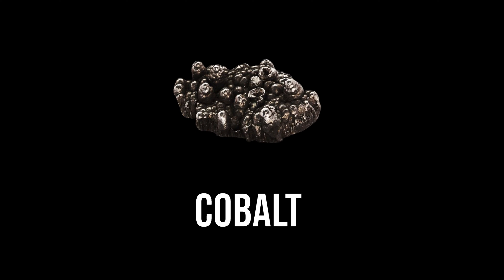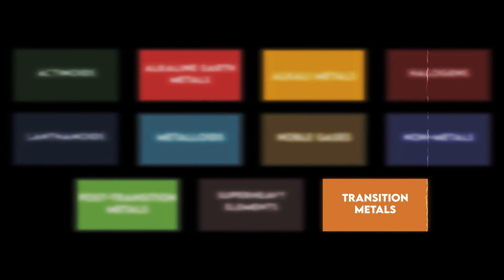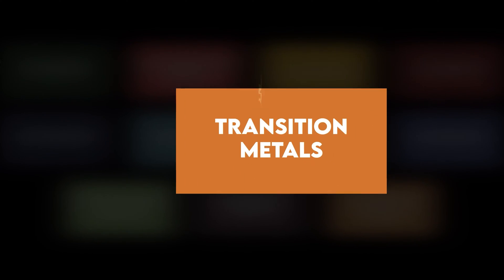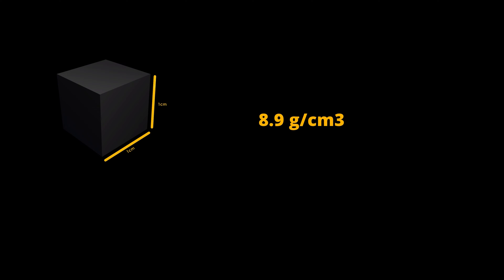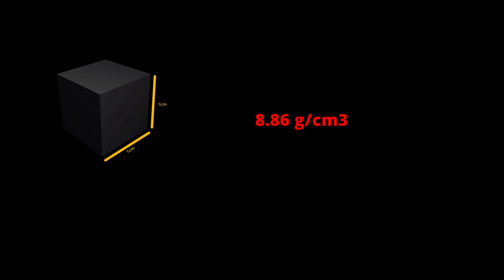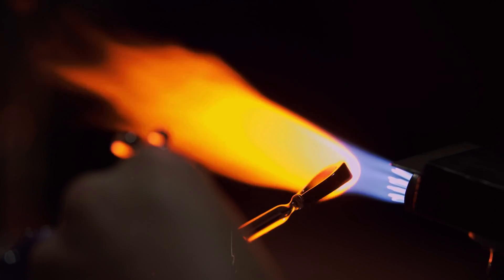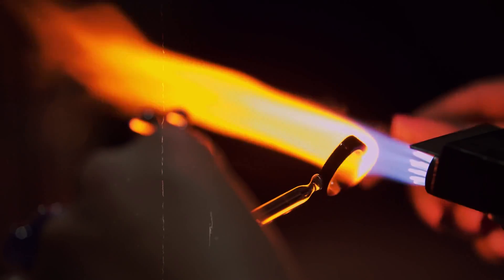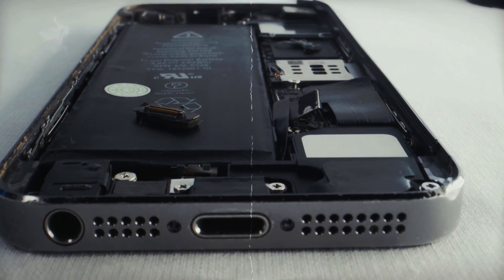What is COBALT? | PERIODIC TABLE